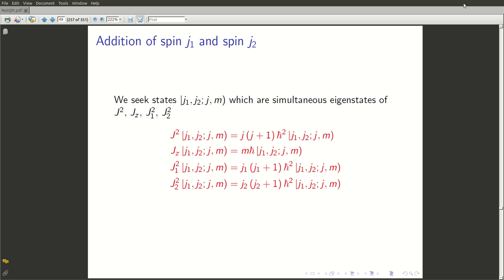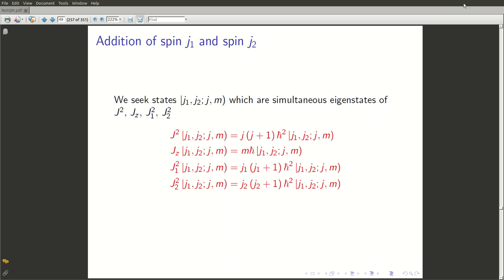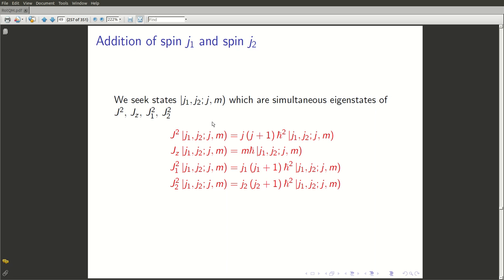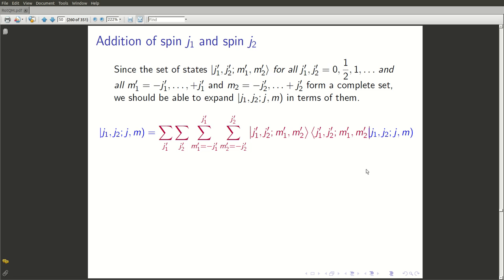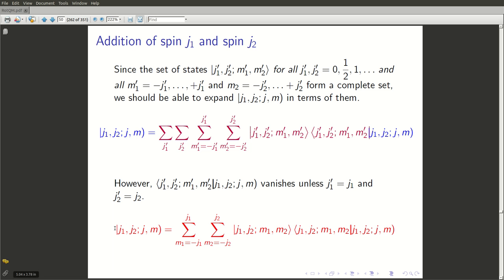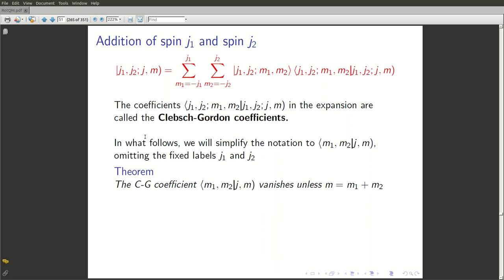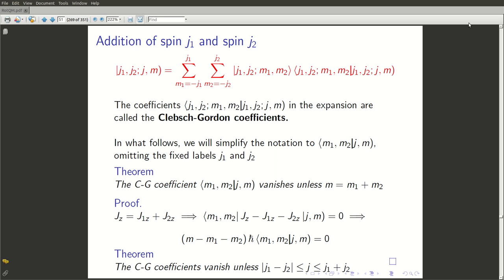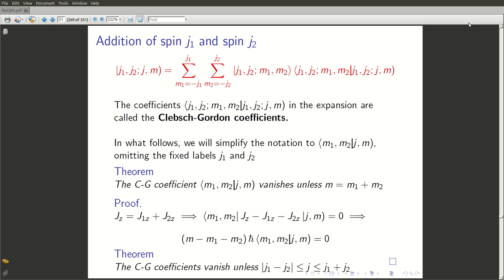13 Clebsch-Gordon coefficients : definition and properties